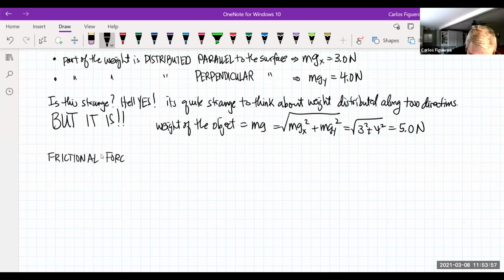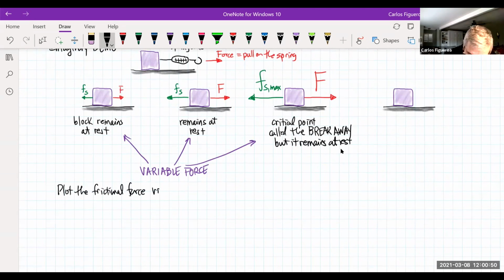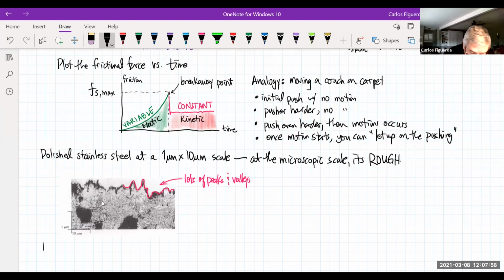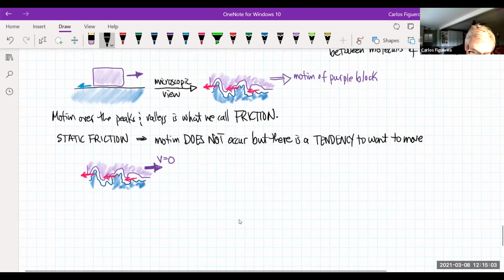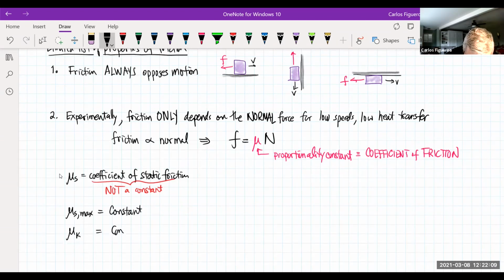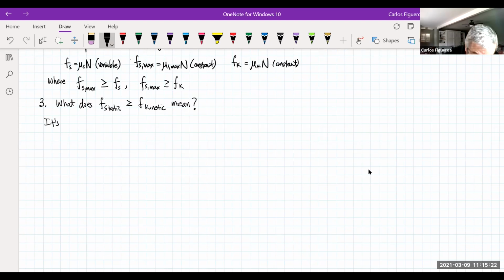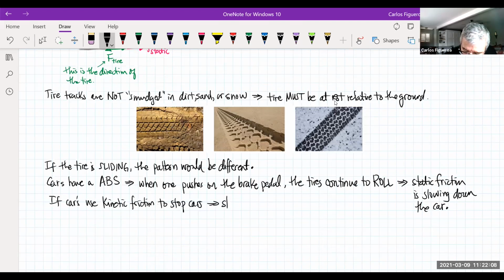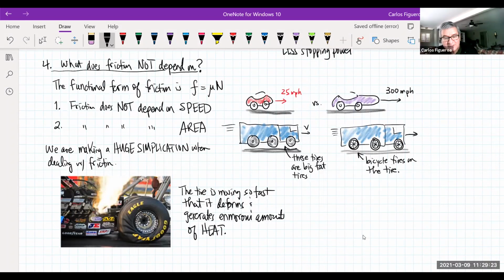Phys 4A Lecture 6.2: The frictional force